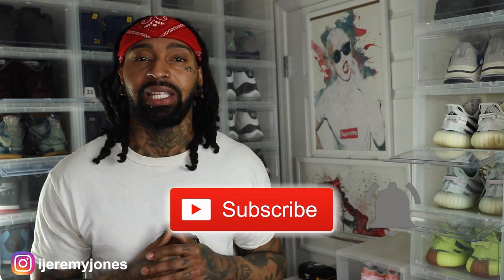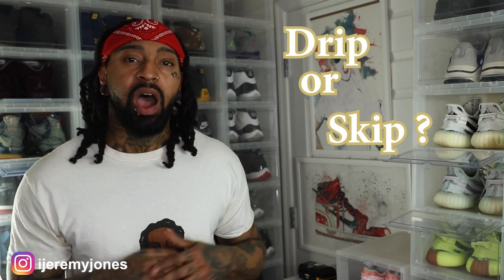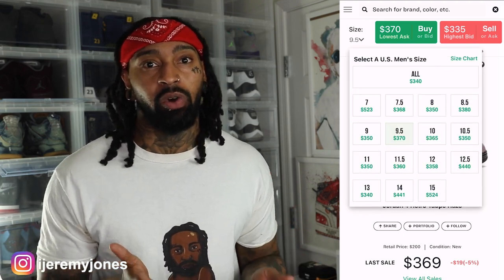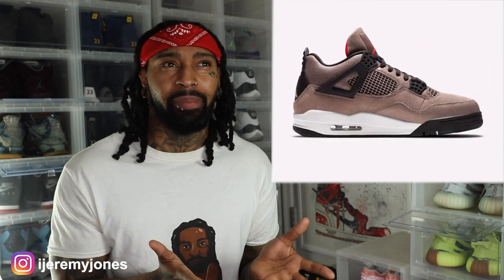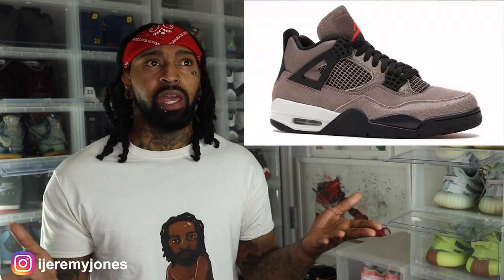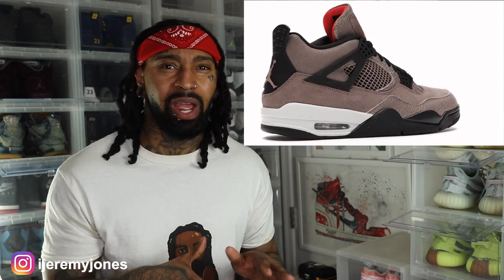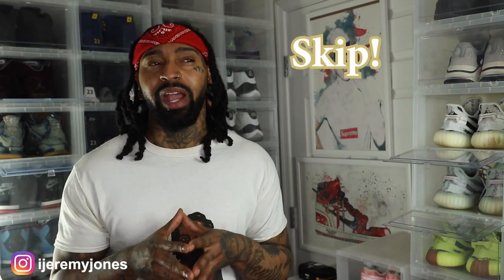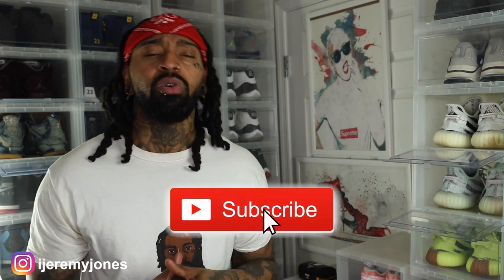AIR JORDAN 4 RETRO TAUPE HAZE | DRIP OR SKIP